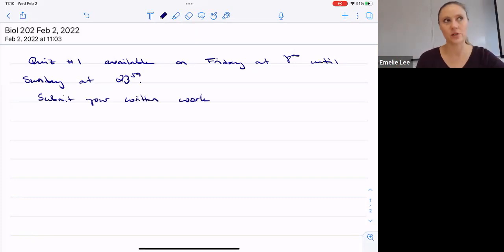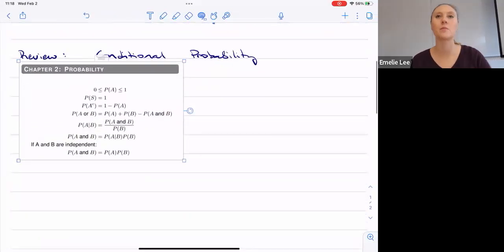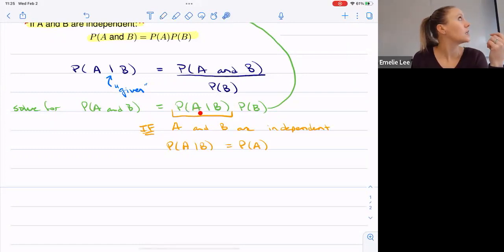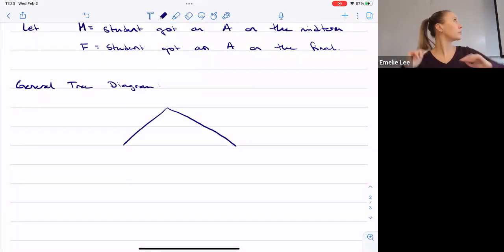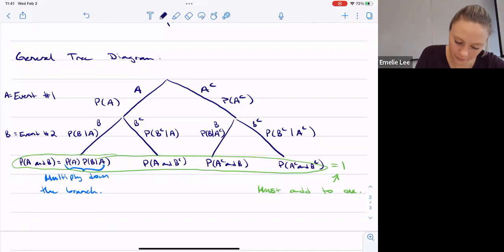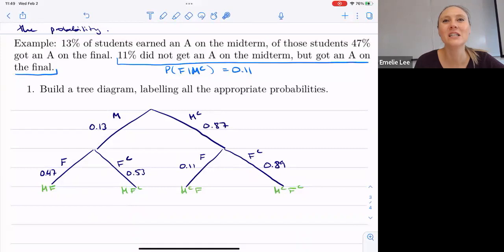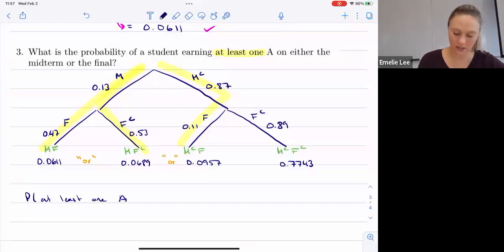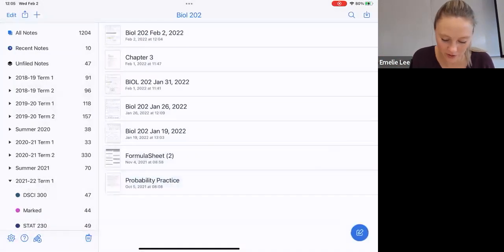Biol 202 Lecture 11 Feb 2 2022